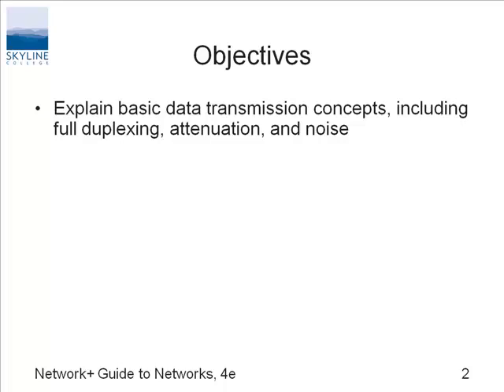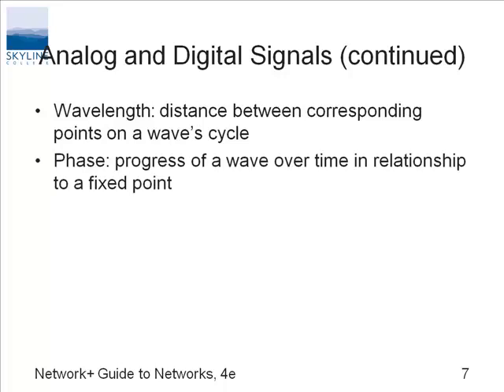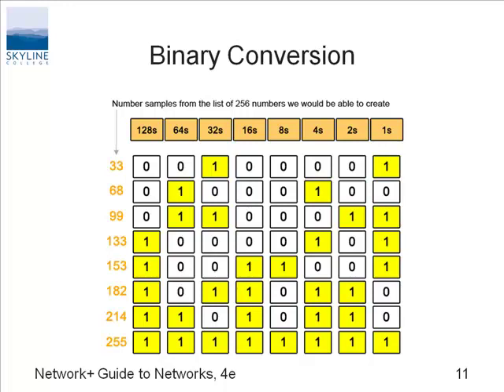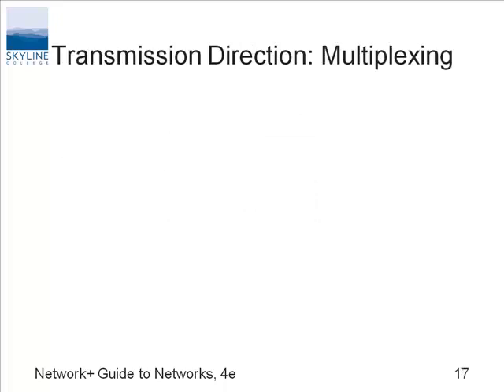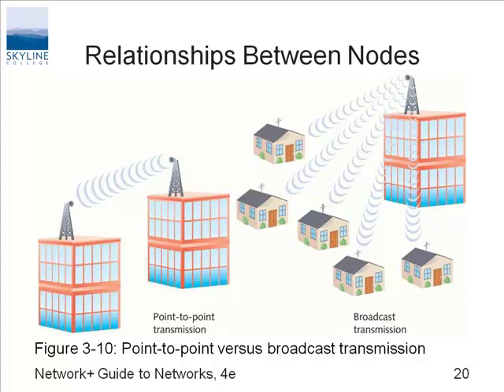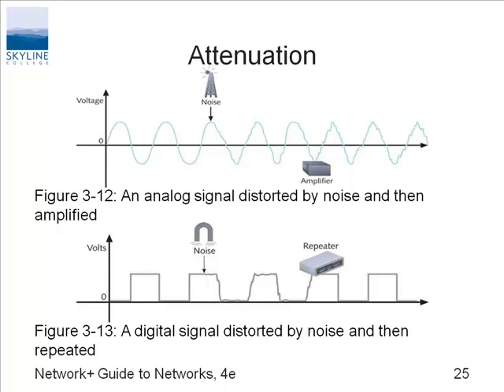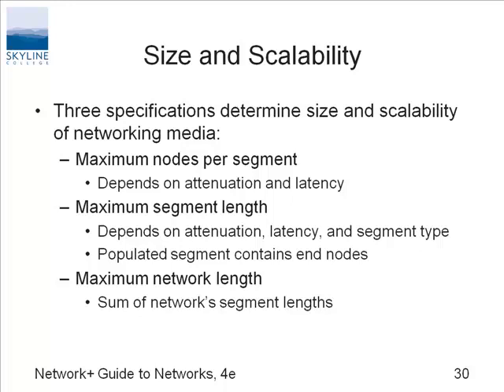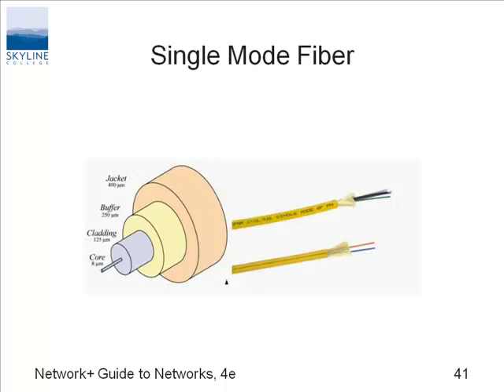Net1Ch3Pt1 Transmission Basics and Network Media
Discusses Data Transmission and Media